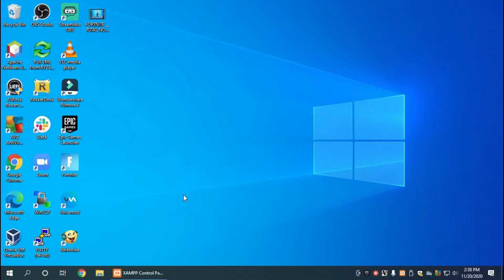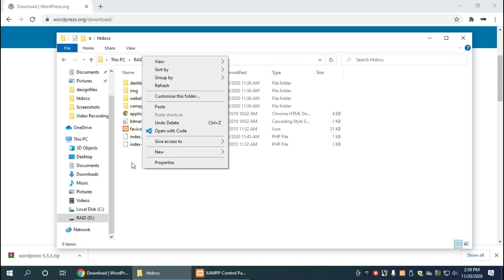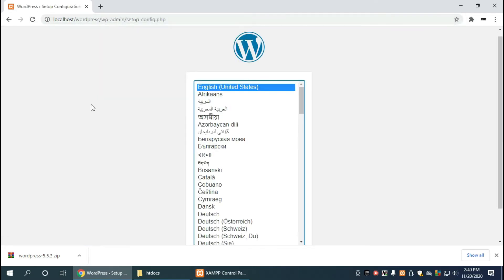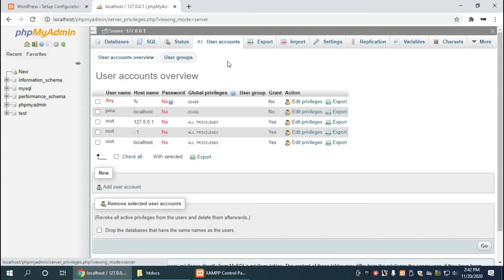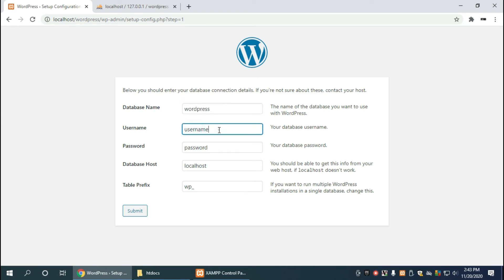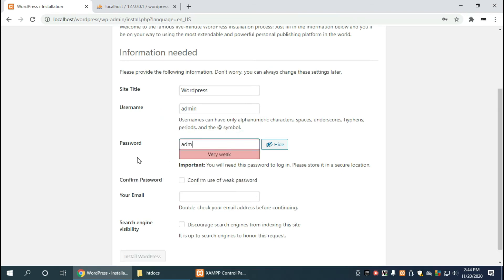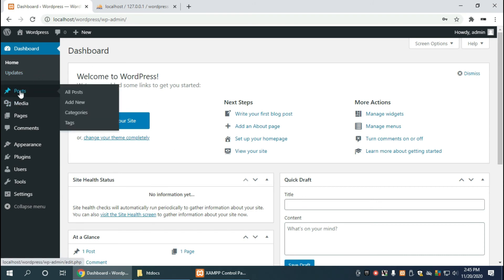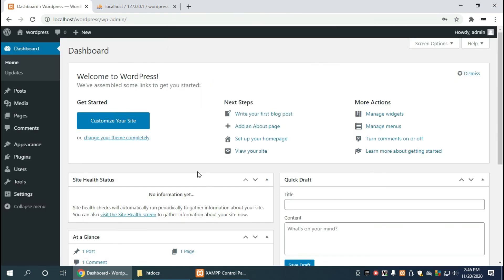How to install Wordpress on XAMPP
This video demonstrates how to install Wordpress on XAMPP. This will allow you to install wordpress for free on your local computer for further php development or customization. In the process, you will also learn how to use phpmyadmin to create a database and database user and connect it to Wordpress.